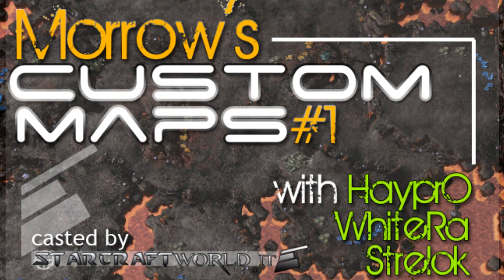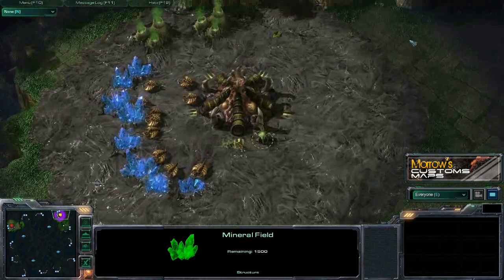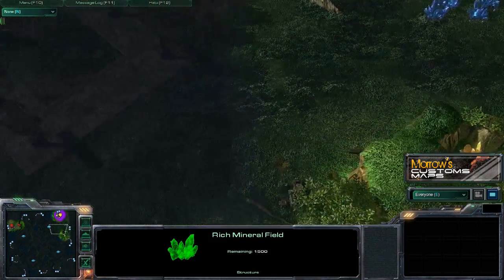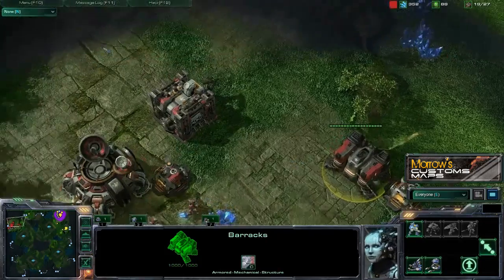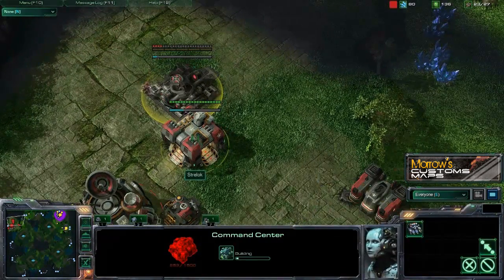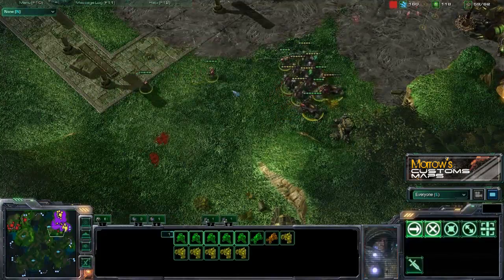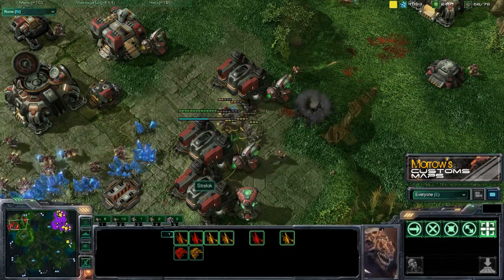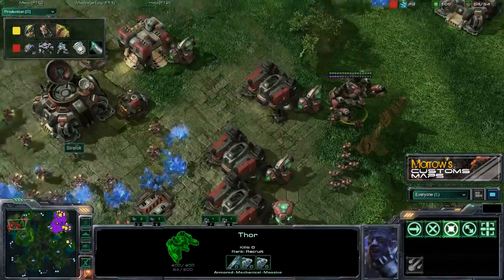MCP #1 Haypro vs Strelok ZvT G1 Argutaris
Morrow Custom's Map #1
Haypro vs Strelok ZvT Game 1
Map: Argutaris ( made by Morrow )
Commentator: Colin "SchickySC"